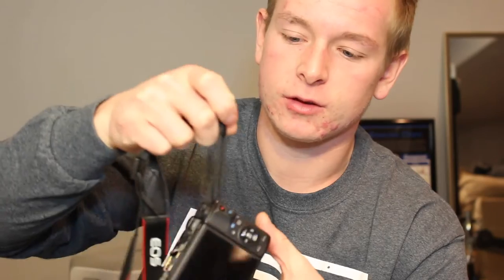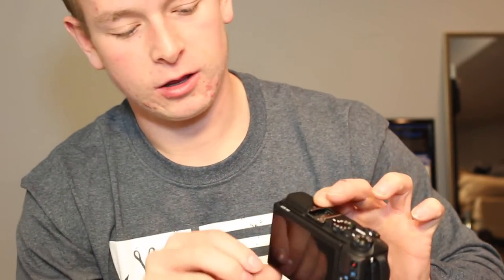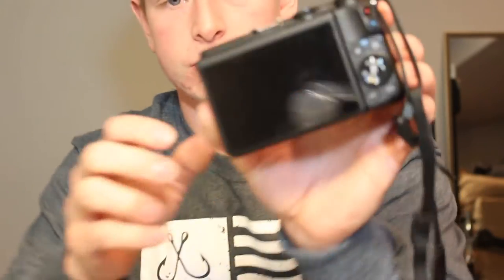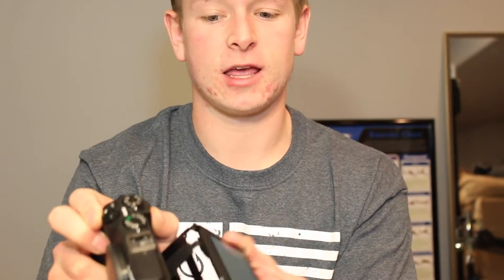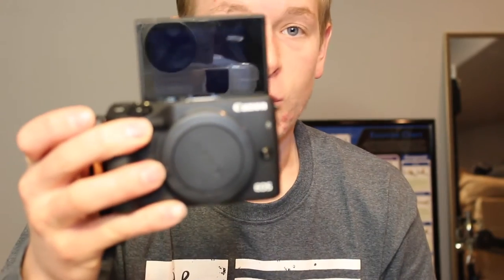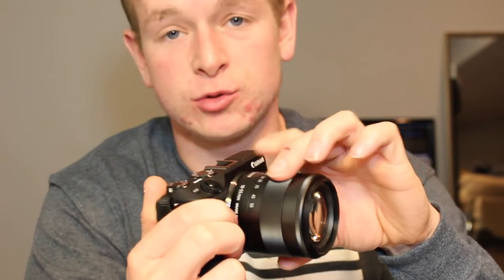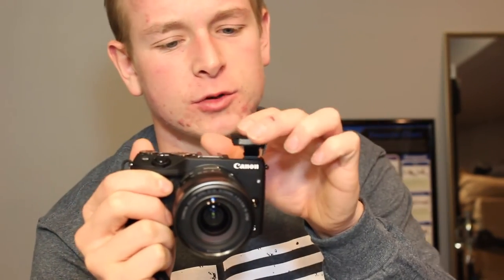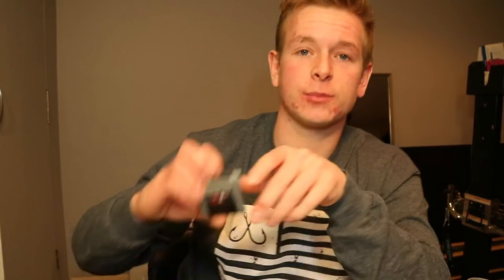Canon EOS M3 Video/Vlogging Test! | EOS M3 Review!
Bought the Canon EOS M3 recently and wanted to use it awhile before  I could give a try review on it and it's features. Hope you enjoy the review of the Canon EOS M3 and learned something from it!

(More Fishing Vids Coming SOON)